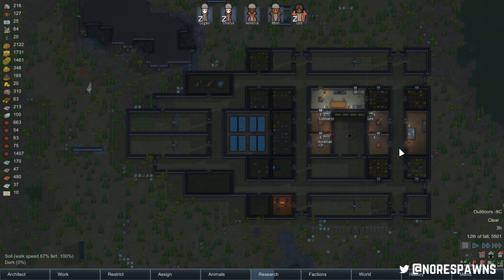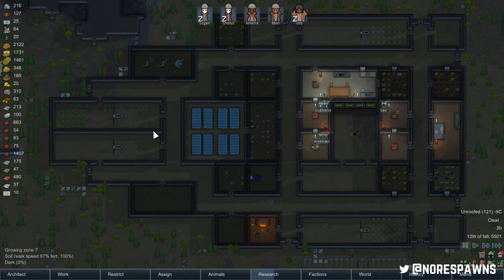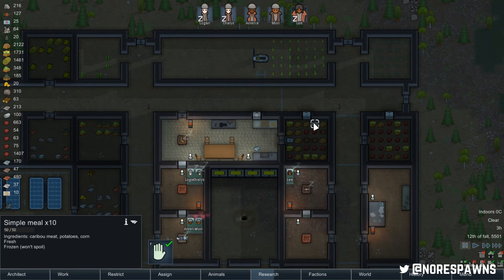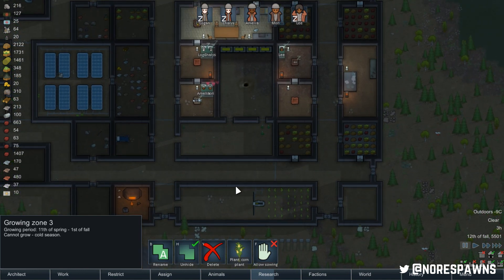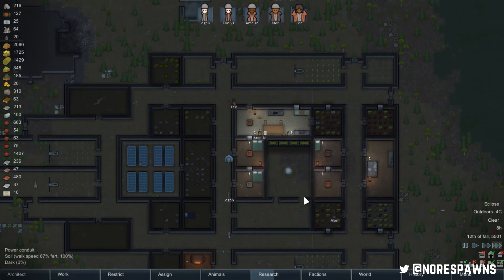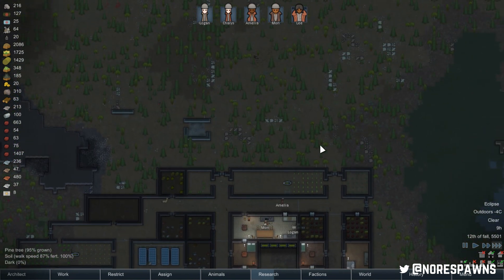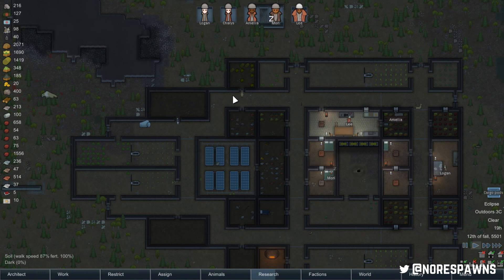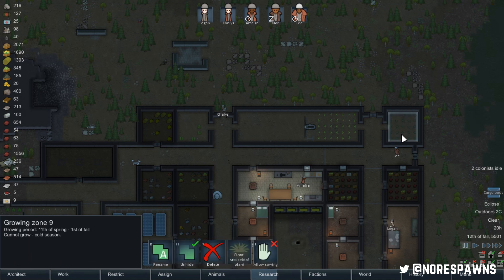RimWorld Guide - Preparing for Winter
Winter is one of those elements of survival games that can often be the first real hurdle for players. RimWorld is the same; but provided you prepare sufficiently, you should be fine.

Just in time to get murdered by that horde of hungry raiders.